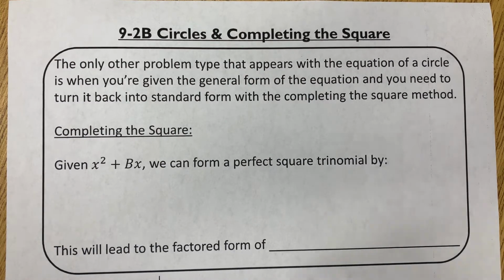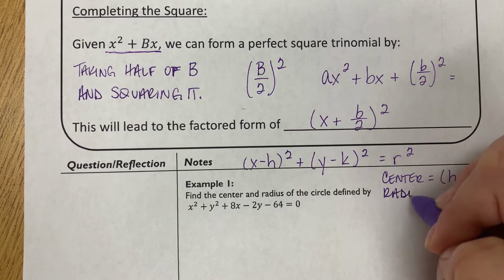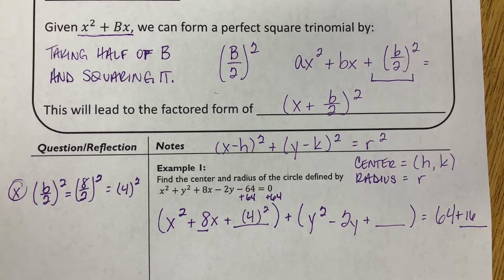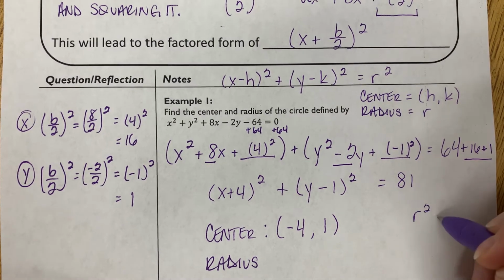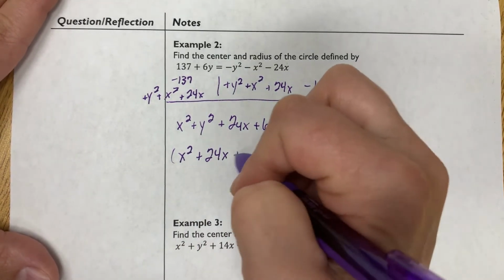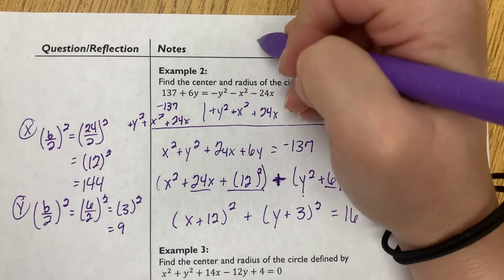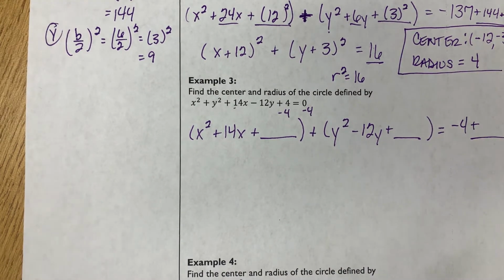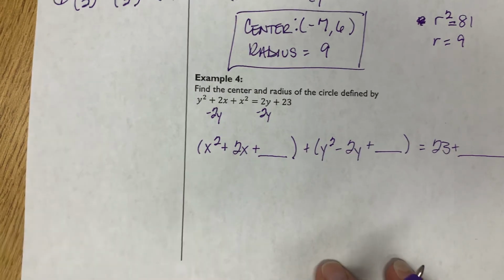9-2B Circles and Completing the Square